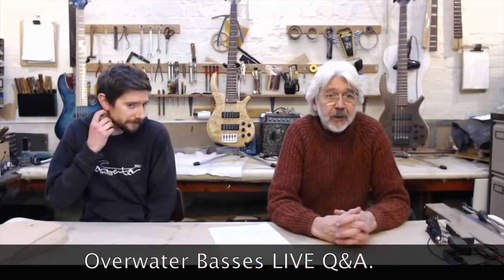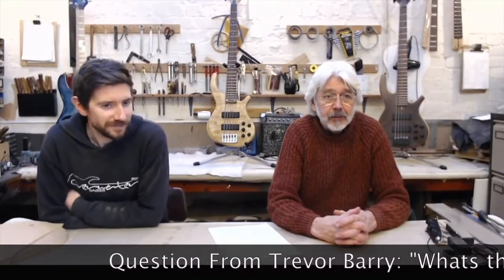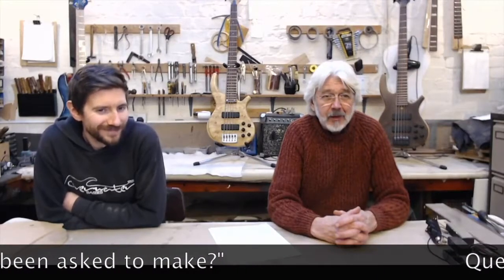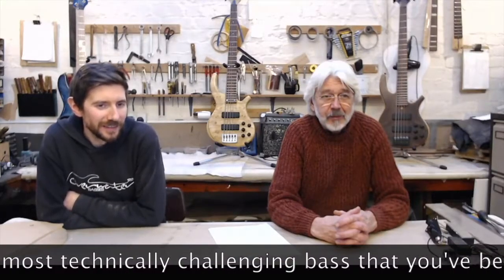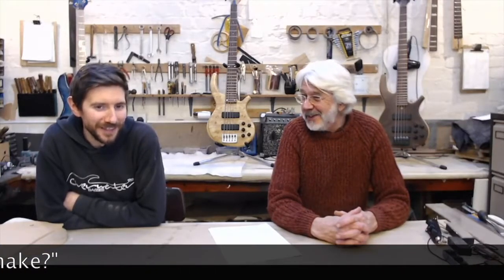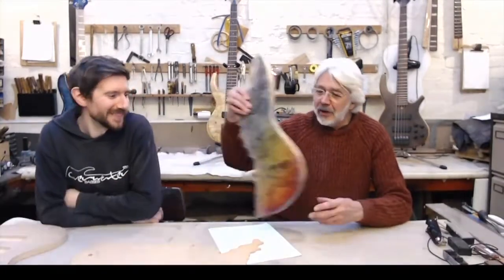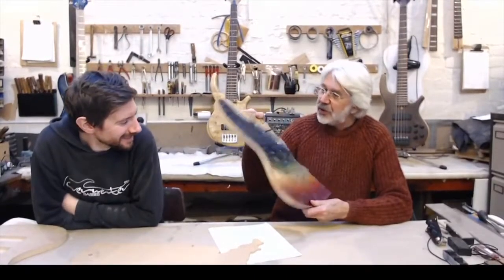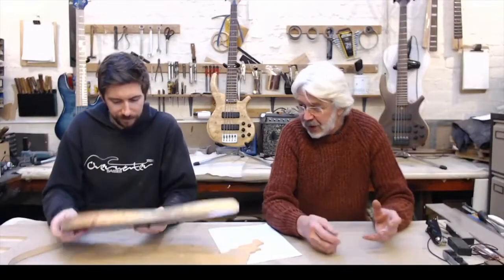Overwater Basses Q&A Live - "Oddest and most Technically Challenging bass builds"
During the LIVE facebook Question & Answer session we hosted recently, many topics got covered - from signal quality, to becoming a luthier.

But here is a shortened clip from the event to highlight two similar questions that were asked in particular...

"Whats the oddest bass you've been asked to make?"

"Whats the most technically challenging bass that you've made?"

Watch Chris and Martin provide some insights to a few of the more interesting Overwater Basses that have been created over the years...